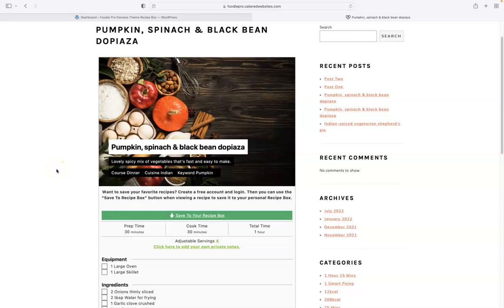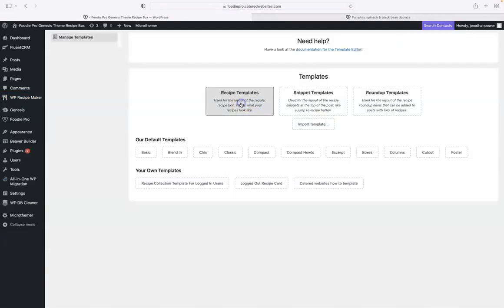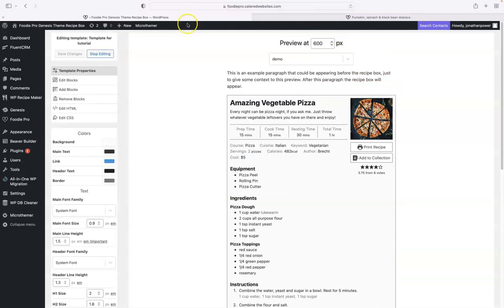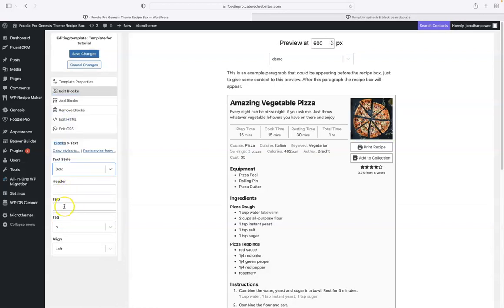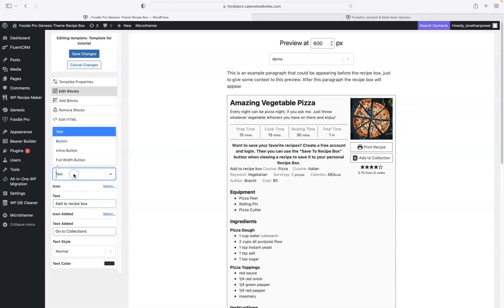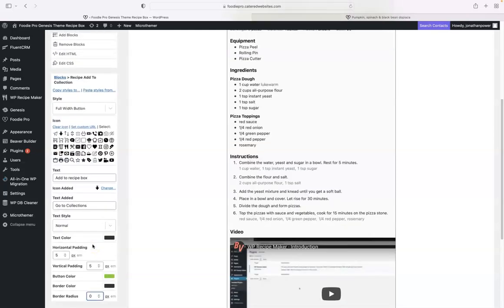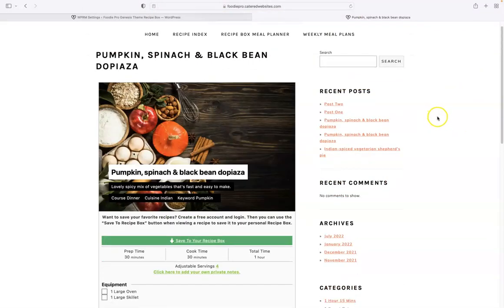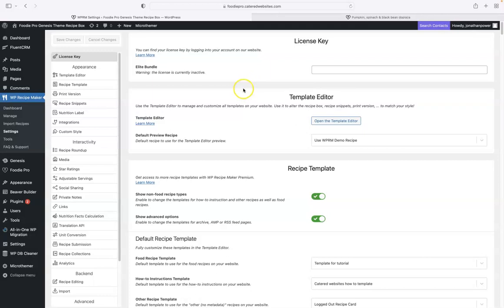How to edit the recipe card template in WP Recipe Maker tutorial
How to edit the recipe card in WP recipe maker is a question that's often asked in the food blogger groups it can seem quite confusing to do. Here in this video I show the basics of selecting recipe card blocks, how to add and delete them and change content.

This is a short video which is part of my full free course "Get more email subscribers and return traffic and build a community around your brand by adding a meal planner with nutritional information to your website with WP Recipe Maker'